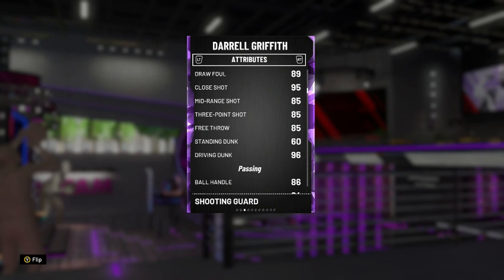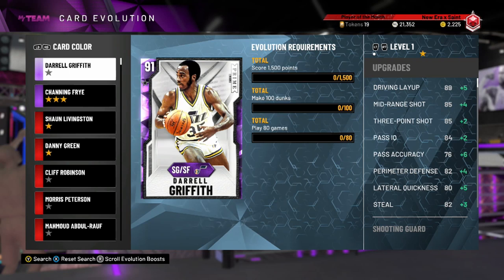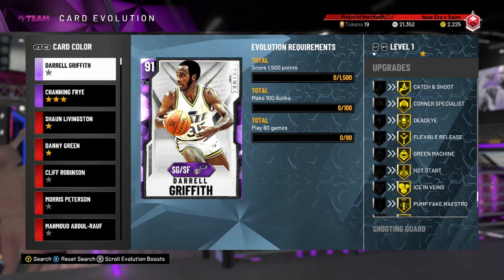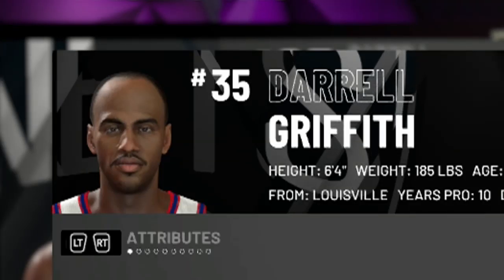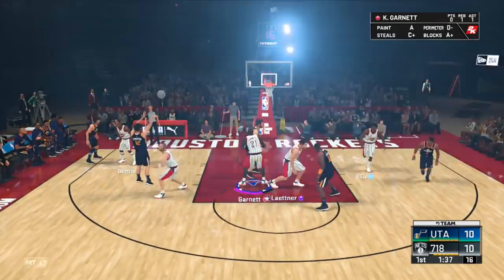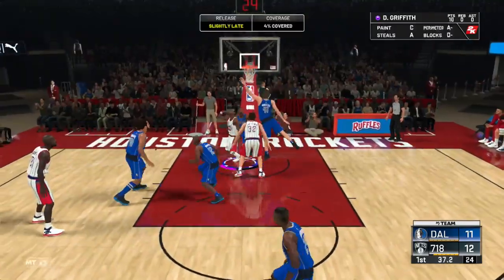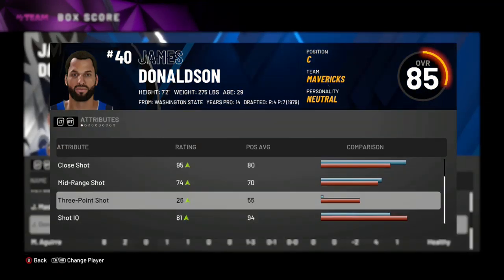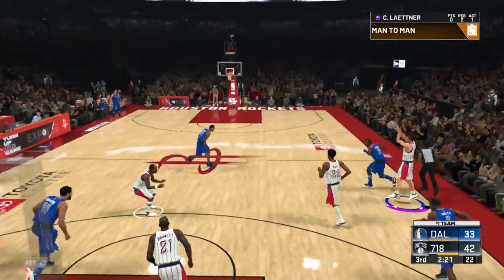The LARGEST DOME PIECE In MyTEAM! Darrell Griffith The Dunking MACHINE! NBA 2K20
This is one of those obscure cards that I'm a fan of. It's not Kobe but it's guna do what Kobe does and make you be like bruh wtf, who is this megamind ass nigga?